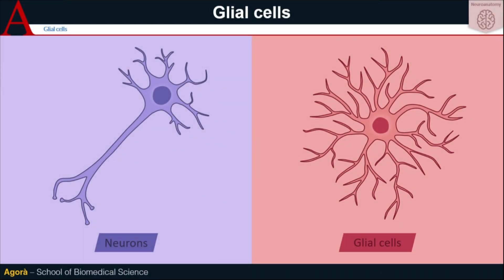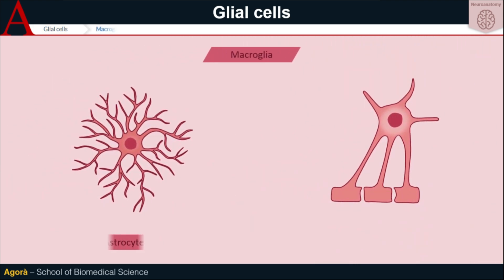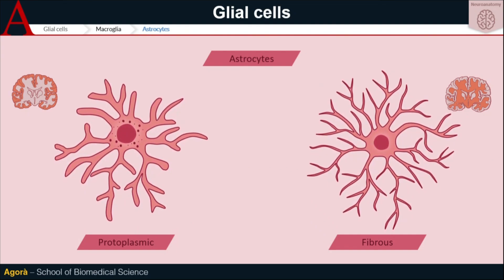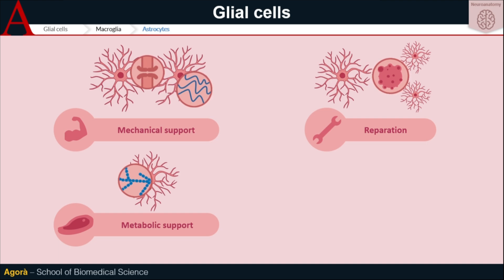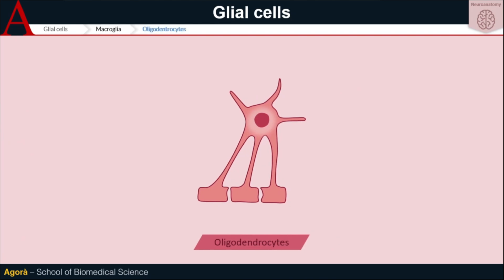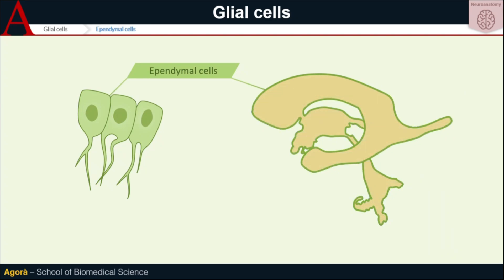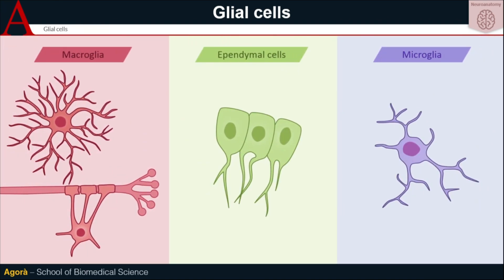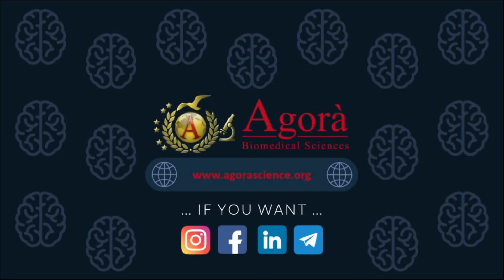GLIAL CELLS - Nervous system (anatomy) - Overview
In this video we are going to analyze another pivotal type of cell of the nervous system. It’s a less known category and it’s often more/underestimated than neurons.
As we will see,  knowing the functions of these cells is instead essential because they help neurons with their correct biological functioning.
We’re talking about glial cells. They can be mainly divided into: macroglia, ependymal cells (also known as ependymocytes) and microglia (including Schwann cells).